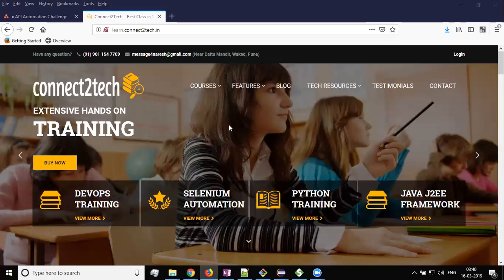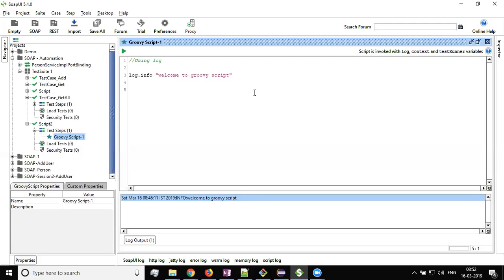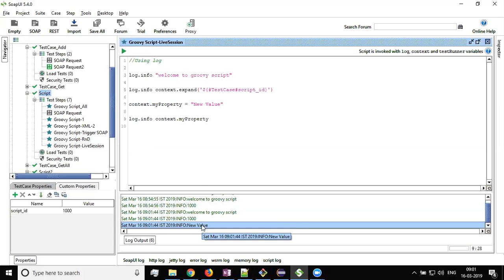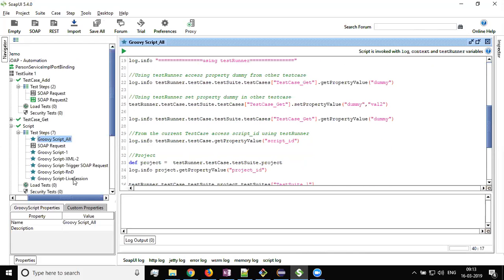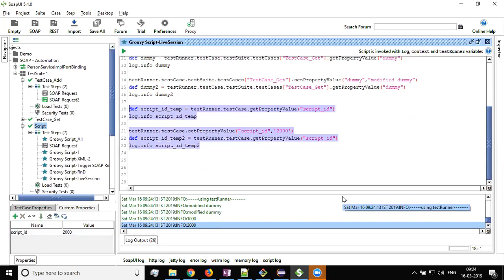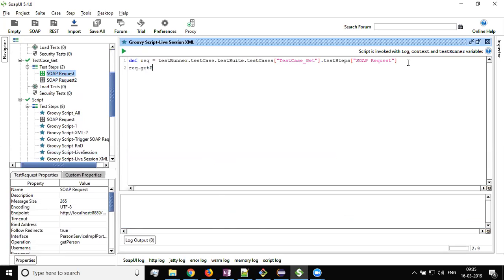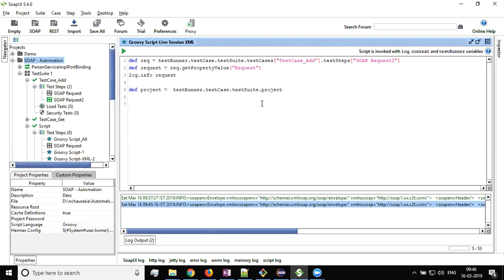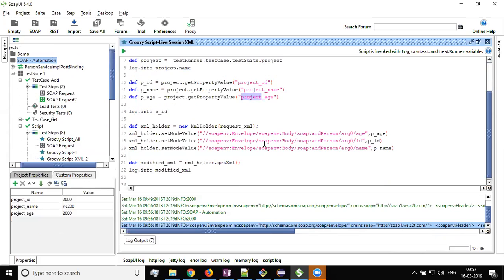API Automation-SOAP UI Groovy Script - 1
API Automation-SOAP UI Groovy Script